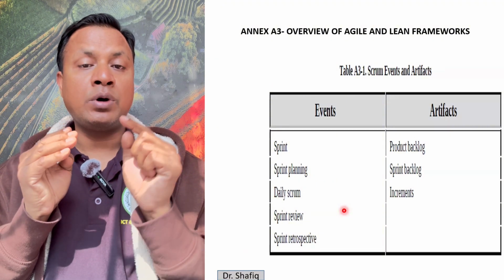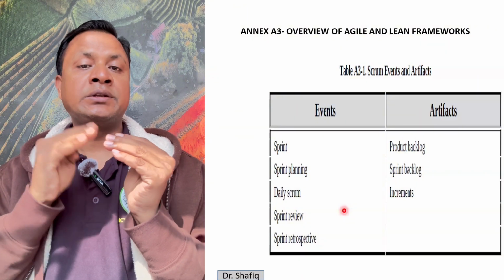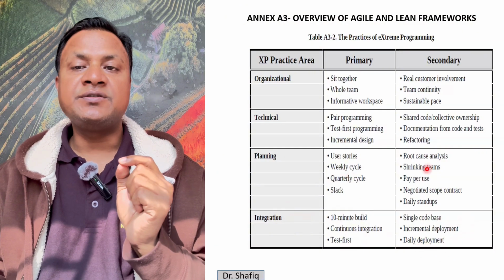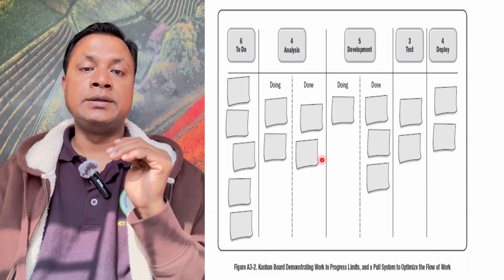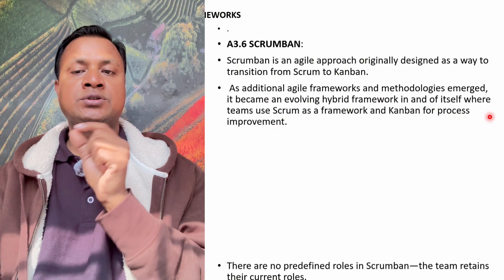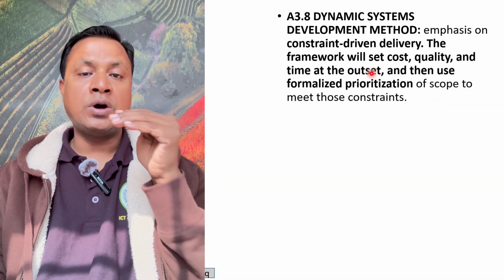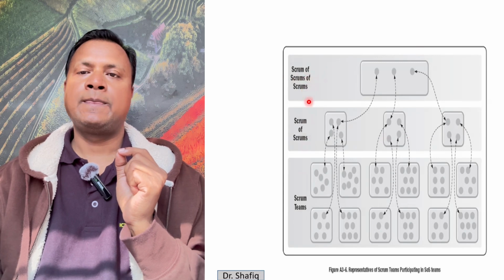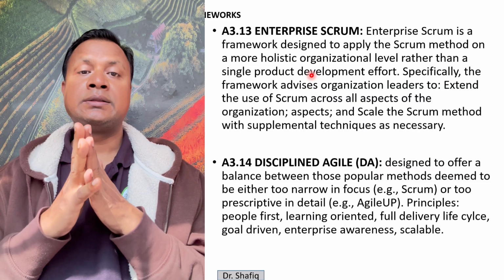PMP EXam Preparation Common Agile Practices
Common Agile practices
Implementing Agile, Delivering in Agile Environment, PMI PMP exam Preparation  Agile Practice Guide